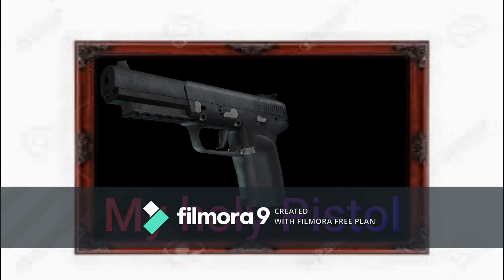how to use five seven remake (inspired by INotorious)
this my way how to use the five-seven and it shorter and not fun tho